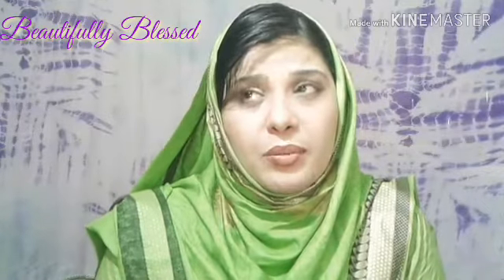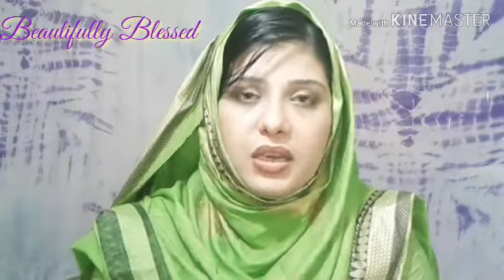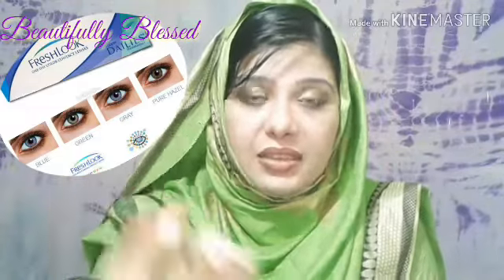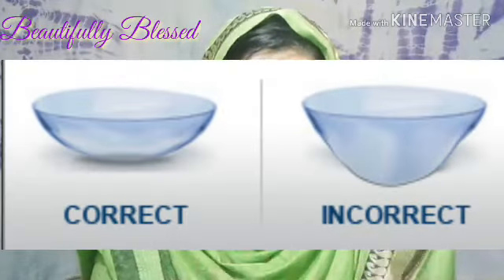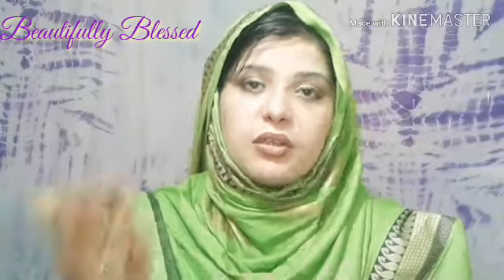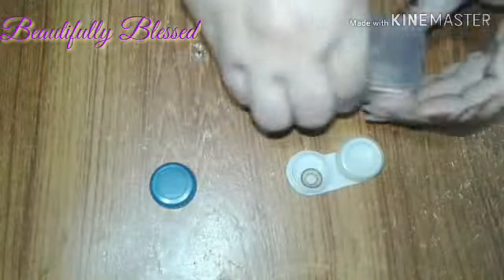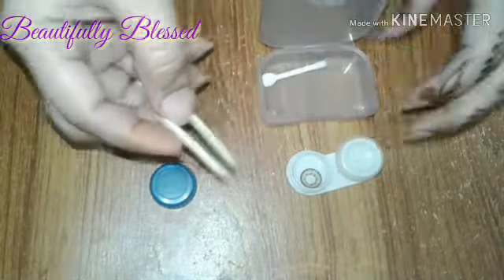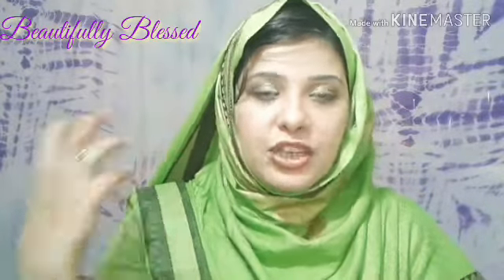Hacks about contact lenses || How to apply lenses easly.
Hello Beautifuls how are you today..How don't like useing lenses ? I love using them and using them sence 2000 and I'm pretty comfortable with them and since then they have always been part of my personality. So since I use them too much I have came up with some tips and tricks about using contacts and have been using them hope they are beneficial for you too.

Beautifully_blesssssed